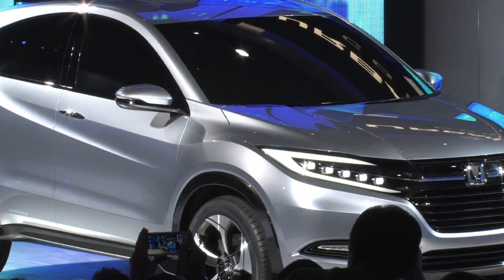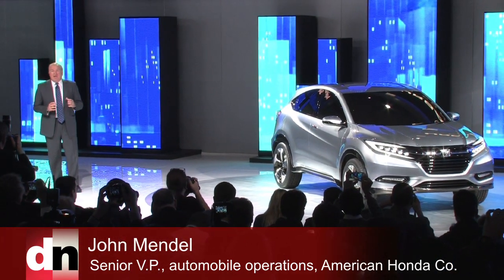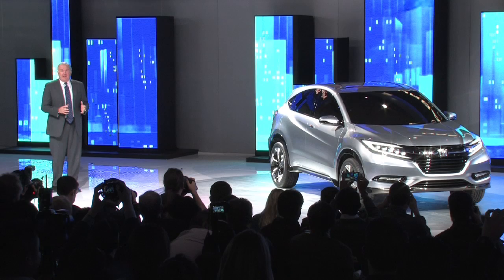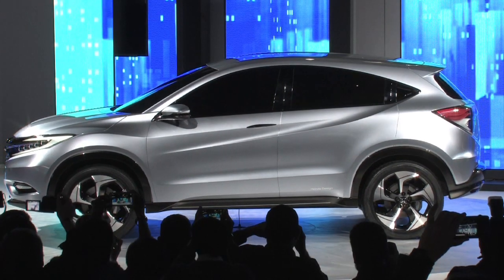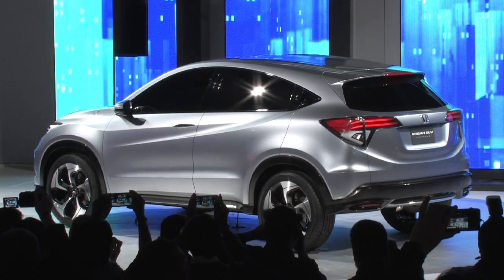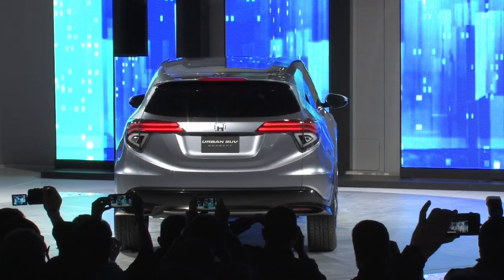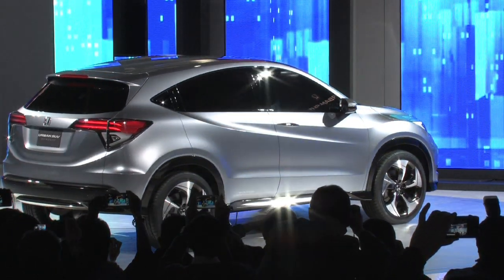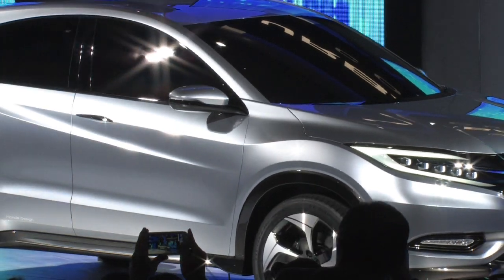Honda's Urban SUV concept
Combining the attributes of a sporty coupe and a small SUV.